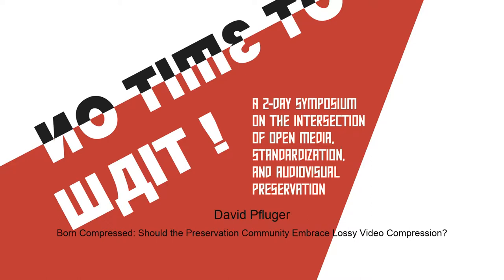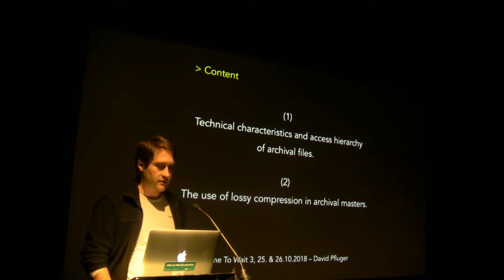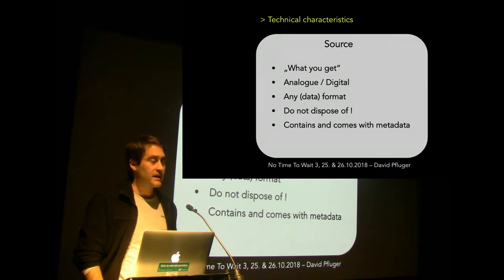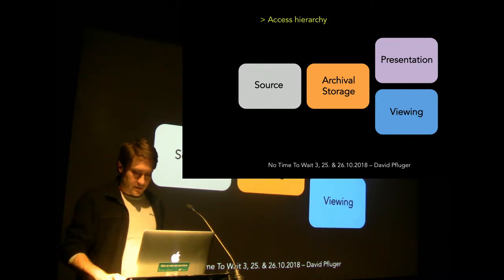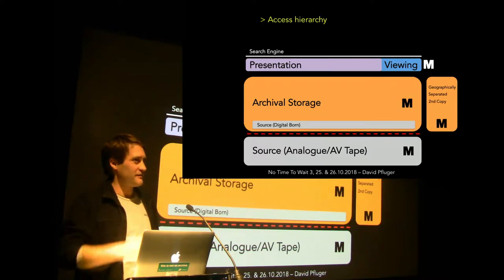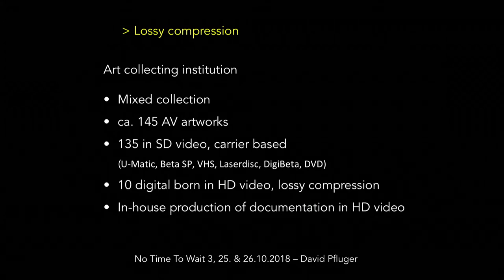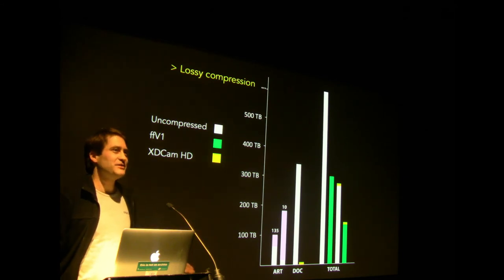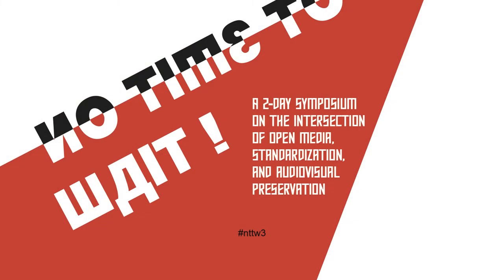No Time To Wait S03E28 - David Pfluger - Born Compressed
Full title of presentation: Born Compressed: Should the Preservation Community Embrace Lossy Video Compression?

2017’s presentation with the same title showed me that we are not on the same page regarding the technical characteristics and the access hierarchy of archival files. At the same time the title raised my expectations for a conversation which did not take place. In my talk I would like to recapitulate what archival elements should be produced from a source element (video tape, film and digital born) and what the access strategy of an archive to these elements should be. Secondly I would like to raise the question of the use of lossy compression for archival masters. Everybody seems to agree that an archival master should only undergo lossless compression. Still the reality looks different for many archives. Based on Memoriav’s recommendations, I would like to explore options of the use of lossy compression for archival masters.